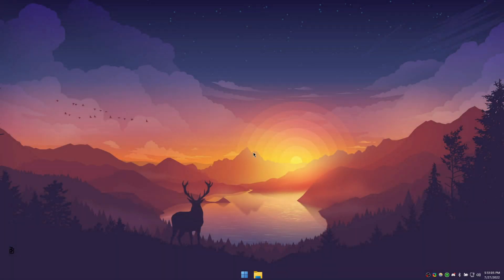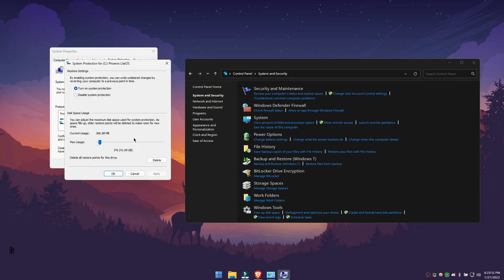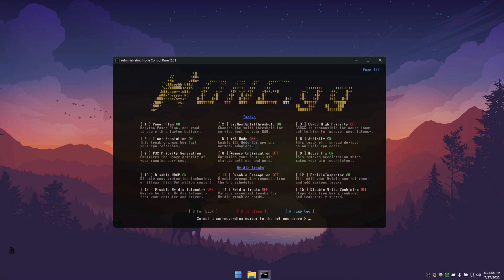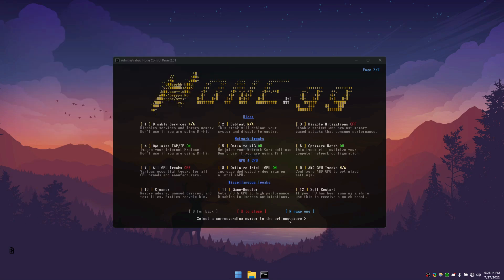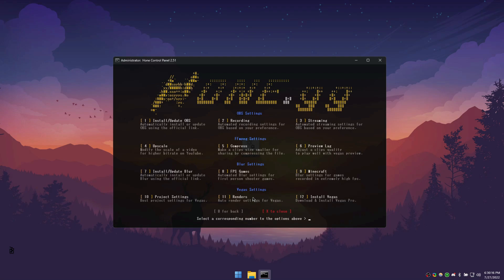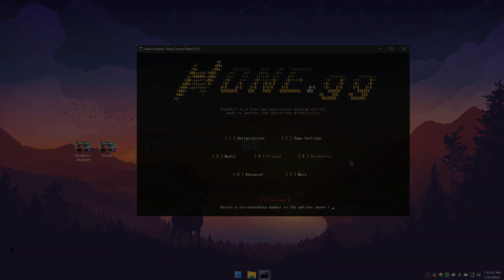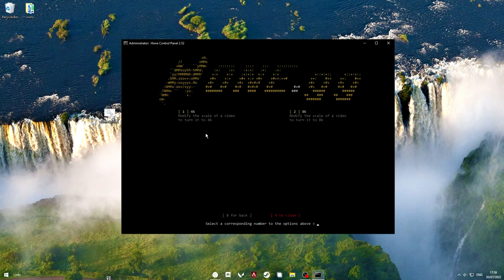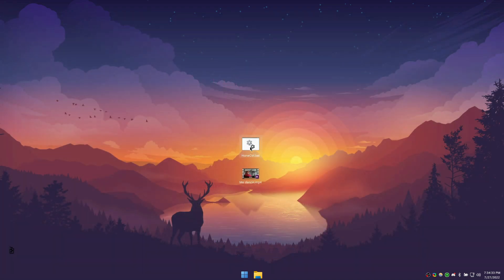How to Optimize & Boost FPS for Free - HoneCtrl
HoneCtrl is a free, and open-source desktop utility that aims to improve your computer's FPS, input lag, network performance, and day-to-day productivity. This video serves as a brief overview of how to use our program.

0:00 - Introduction
0:46 - Disclaimer
1:20 - Creating Restore Point
2:01 - Downloading HoneCtrl
2:46 - Opening HoneCtrl for the first time
3:03 - Main Menu & Optimizations Sections
3:50 - Nvidia GPU Tweaks
4:14 - Optimizations Section Page 2
4:46 - Intel & AMD GPU/CPU Tweaks
5:16 - Miscellaneous Tweaks
5:40 - Game Specific Optimizations (Minecraft)
6:16 - Media Section Overview
7:38 - Upscaling
8:10 - Installing Vegas
8:28 - Media Section Tutorial
10:56 - Unfinished Sections Notice
11:16 - More Section
11:34 - Advanced Section
11:54 - Video Conclusion & Trustpilot